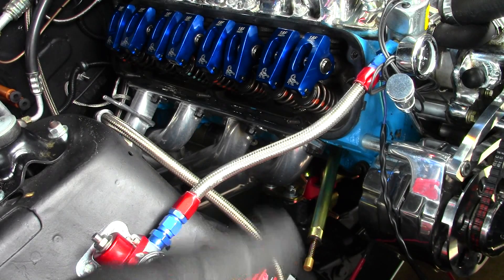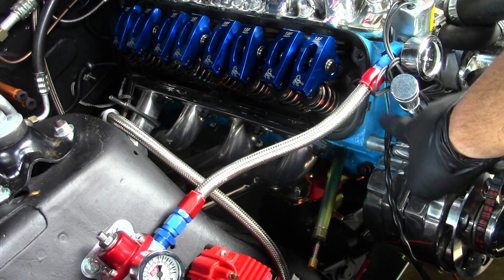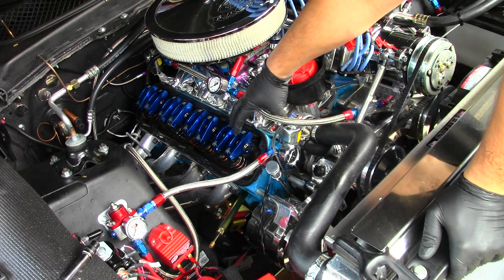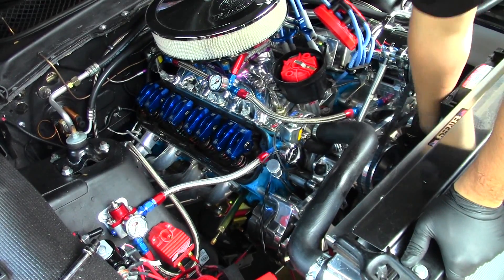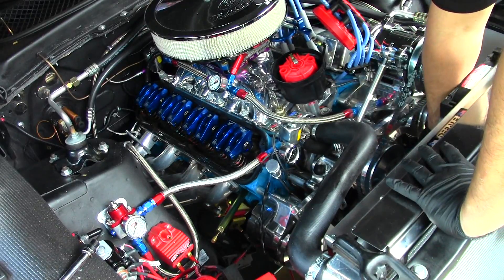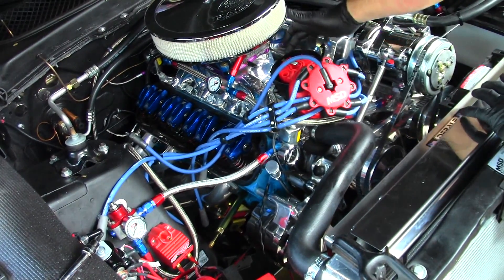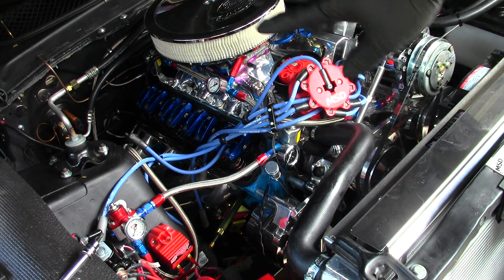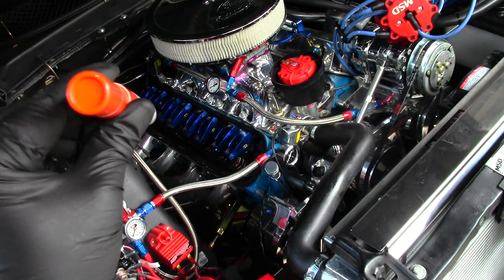Top Dead Center Illustrated | How To Find TDC on a Small Block Ford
Heres a good top dead center whistle I use as well

Visually demonstrating TDC (top dead center) on a Ford small block 302. The differences of true zero and 180 degrees out explained.